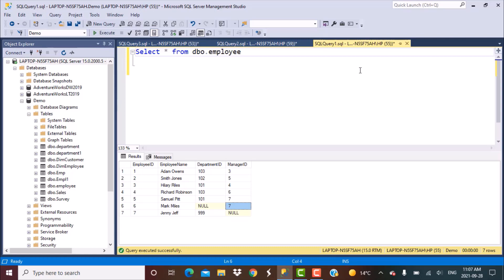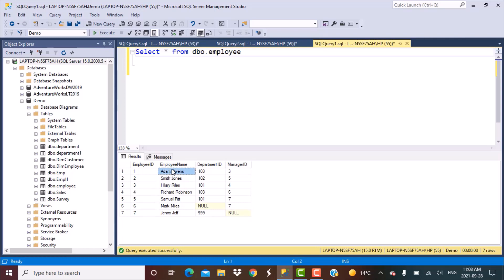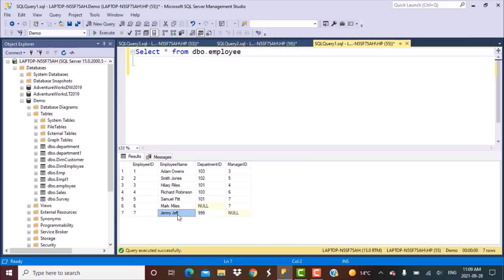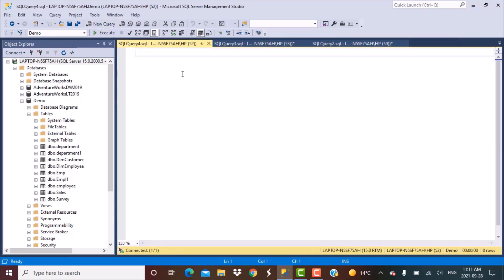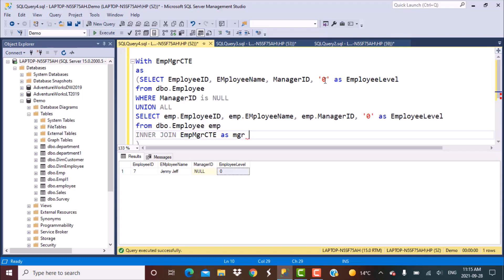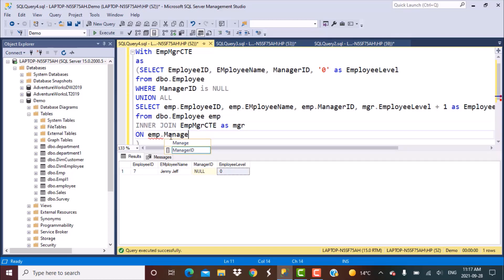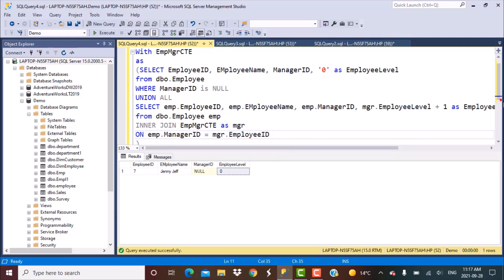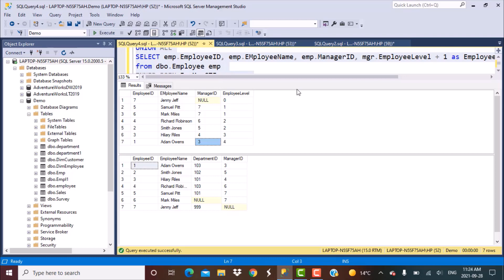SQL Interview Question | How to find all levels of Employee Manager Hierarchy | Recursion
Another real-time scenario in which the same approach will be useful is finding the family tree.